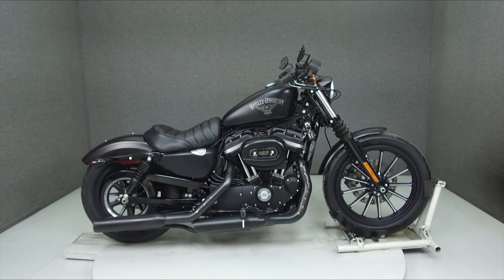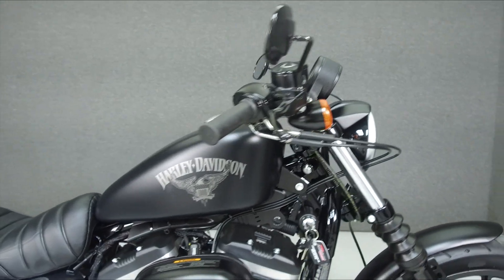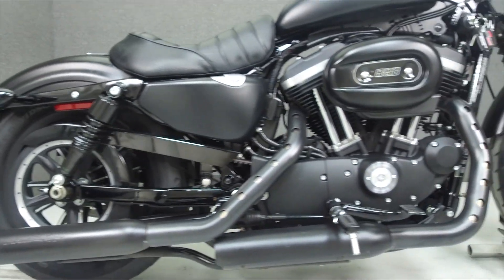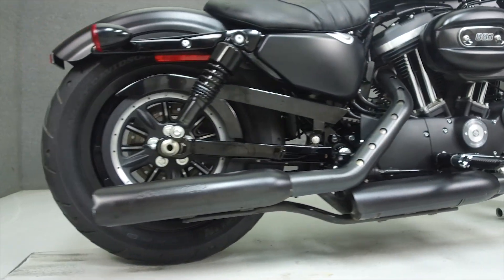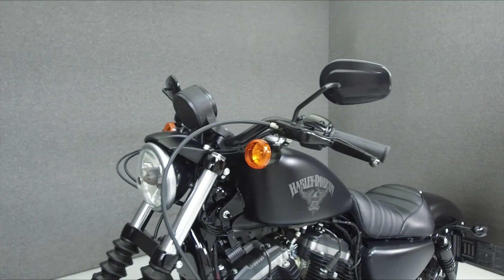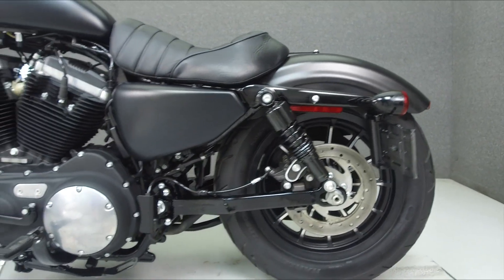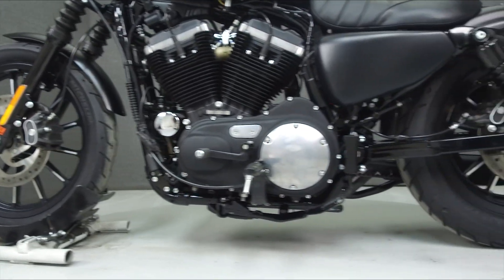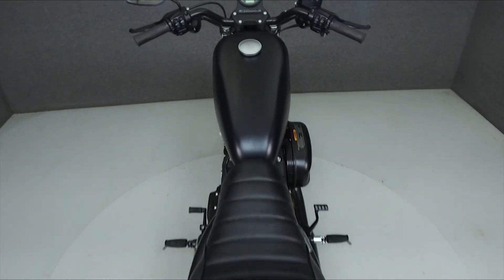2014 HARLEY DAVIDSON XL883N SPORTSTER 883 IRON - National Powersports Distributors